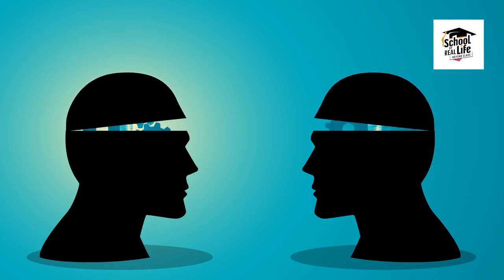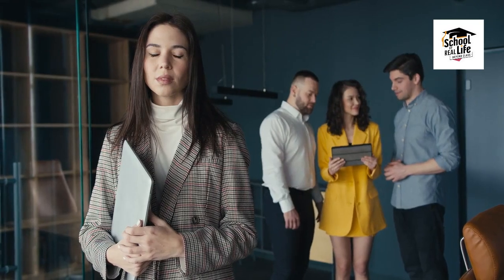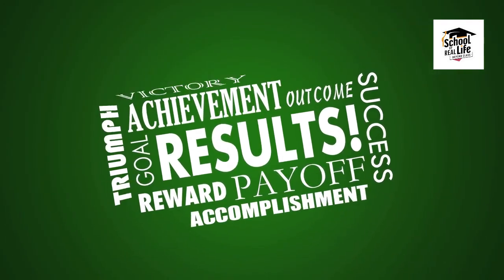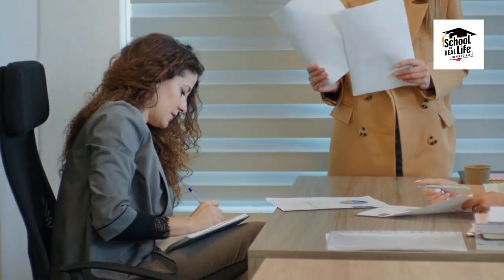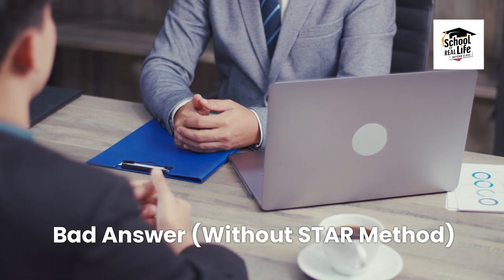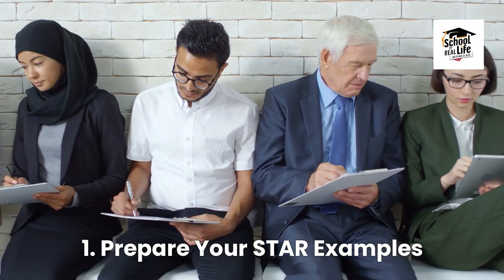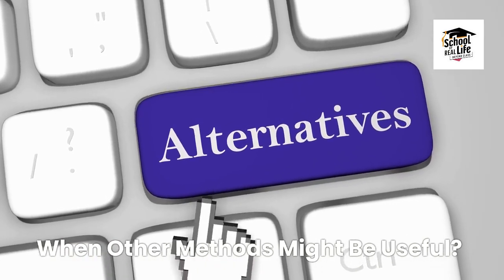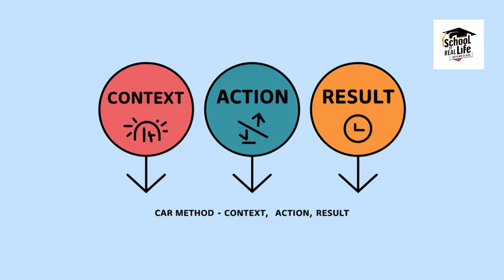Crush Your Next Interview: STAR Method for Jobs, Scholarships, and Academic Admissions!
𝐌𝐚𝐬𝐭𝐞𝐫 𝐭𝐡𝐞 𝐒𝐓𝐀𝐑 𝐌𝐞𝐭𝐡𝐨𝐝: 𝐀𝐜𝐞 𝐀𝐧𝐲 𝐁𝐞𝐡𝐚𝐯𝐢𝐨𝐫𝐚𝐥 𝐈𝐧𝐭𝐞𝐫𝐯𝐢𝐞𝐰 𝐰𝐢𝐭𝐡 𝐄𝐱𝐩𝐞𝐫𝐭 𝐓𝐢𝐩𝐬
Struggling with interviews? Unlock the power of the STAR method to tackle any behavioral question with confidence! In this video, we break down how to use STAR effectively for job interviews, academic admissions, and more.

𝐖𝐡𝐚𝐭 𝐘𝐨𝐮'𝐥𝐥 𝐋𝐞𝐚𝐫𝐧:

🔍 What is STAR?: Understand the framework and its components.
📋 How to Structure Your Answers Using STAR: Why mastering this method is a game-changer.
🧩 Break Down Each Part - STAR Explained: A detailed look at Situation, Task, Action, and Result.
🎯 Practical Examples: See STAR in action with both good and bad examples.
🌟 Expert Tips: How to use STAR effectively to shine in any interview.

Whether you're aiming for a top global company or preparing for academic interviews, this guide will boost your confidence and help you shine. Watch now and become unbeatable in any interview scenario!

𝐋̳𝐞̳𝐭̳'̳𝐬̳ ̳𝐛̳𝐞̳ ̳𝐟̳𝐫̳𝐢̳𝐞̳𝐧̳𝐝̳𝐬̳ ̳𝐨̳𝐧̳ ̳𝐒̳𝐨̳𝐜̳𝐢̳𝐚̳𝐥̳𝐬̳ ̳-̳ ̳𝐅̳𝐨̳𝐥̳𝐥̳𝐨̳𝐰̳ ̳𝐔̳𝐬̳ ̳𝐎̳𝐧̳!

✨ 𝐉̳𝐨̳𝐢̳𝐧̳ ̳𝐭̳𝐡̳𝐞̳ ̳𝐂̳𝐨̳𝐦̳𝐦̳𝐮̳𝐧̳𝐢̳𝐭̳𝐲̳:
For more videos on essential 𝐥𝐢𝐟𝐞 𝐬𝐤𝐢𝐥𝐥𝐬 𝐧𝐨𝐭 𝐭𝐲𝐩𝐢𝐜𝐚𝐥𝐥𝐲 𝐭𝐚𝐮𝐠𝐡𝐭 𝐢𝐧 𝐬𝐜𝐡𝐨𝐨𝐥, including 𝑷𝒓𝒐𝒃𝒍𝒆𝒎-𝑺𝒐𝒍𝒗𝒊𝒏𝒈 𝑻𝒐𝒐𝒍𝒔, 𝑰𝒏𝒗𝒆𝒔𝒕𝒊𝒏𝒈, 𝑷𝒆𝒓𝒔𝒐𝒏𝒂𝒍 𝑭𝒊𝒏𝒂𝒏𝒄𝒆, 𝑷𝒆𝒓𝒔𝒐𝒏𝒂𝒍 𝑫𝒆𝒗𝒆𝒍𝒐𝒑𝒎𝒆𝒏𝒕, 𝒂𝒏𝒅 𝑷𝒓𝒐𝒅𝒖𝒄𝒕𝒊𝒗𝒊𝒕𝒚. Your engagement inspires us to create more valuable content!

🌟 𝐋̳𝐞̳𝐭̳ ̳𝐮̳𝐬̳ ̳𝐤̳𝐧̳𝐨̳𝐰̳: 𝐖𝐡𝐚𝐭 𝐭𝐨𝐩𝐢𝐜𝐬 𝐰𝐨𝐮𝐥𝐝 𝐲𝐨𝐮 𝐥𝐢𝐤𝐞 𝐭𝐨 𝐬𝐞𝐞 𝐧𝐞𝐱𝐭?